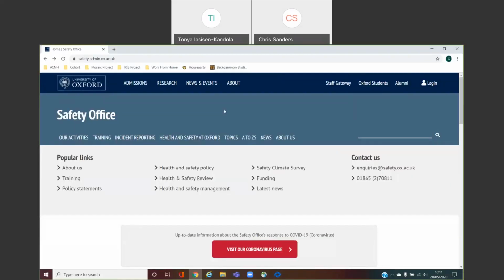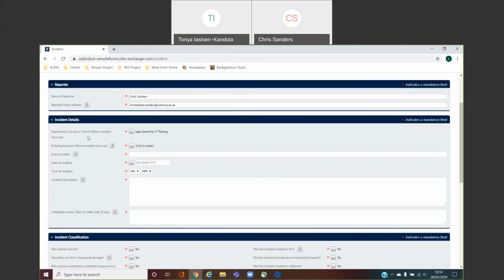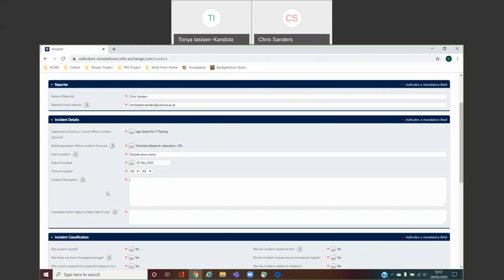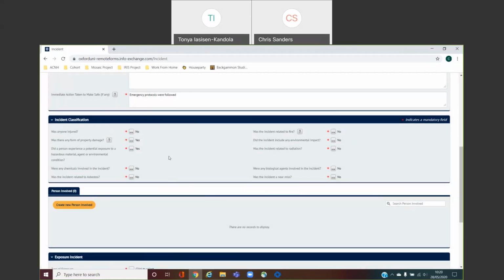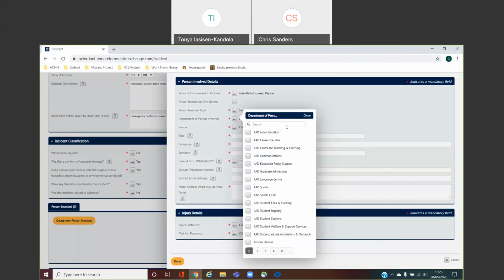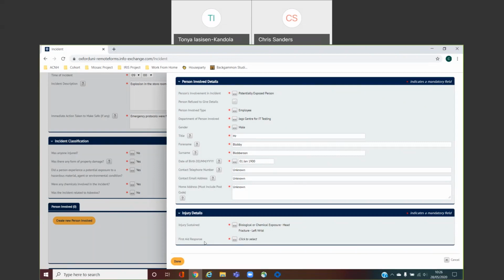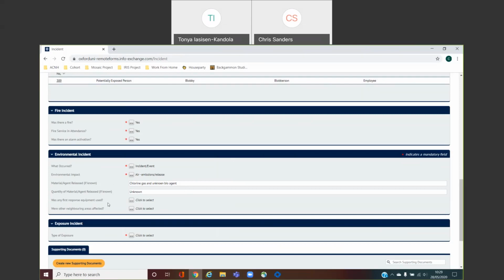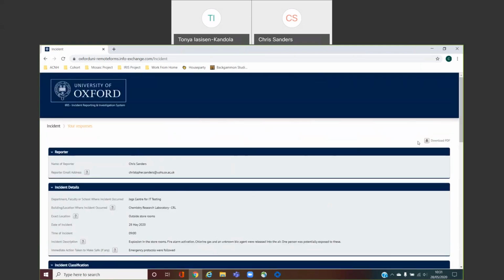IRIS Report a Health and Safety or Environmental Incident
This video is for all University employees and students and shows how to report a health and safety or environmental incident using the Health and Safety online Incident Reporting Form